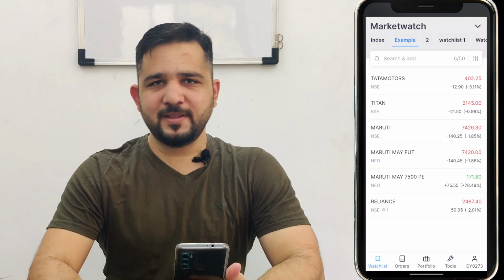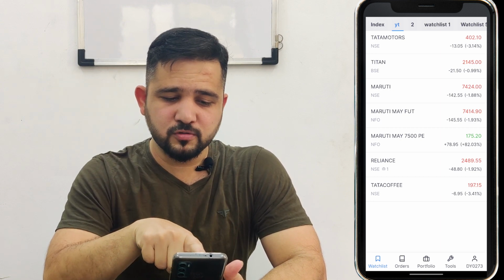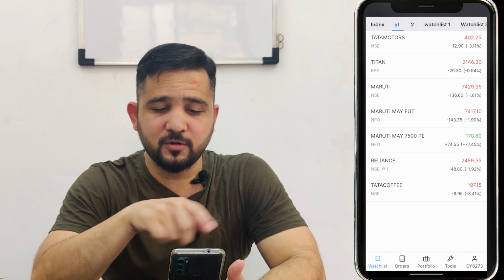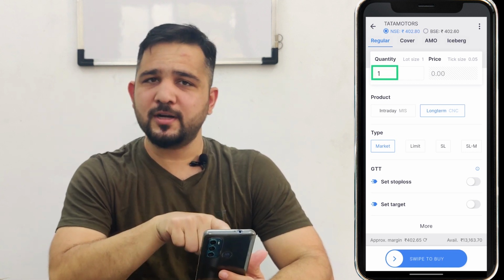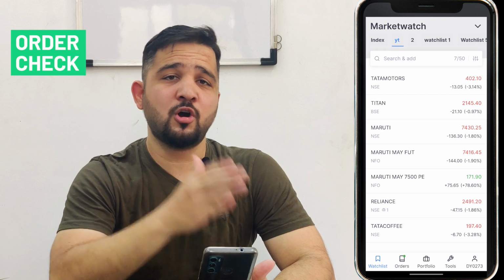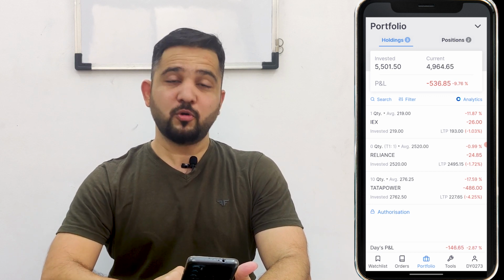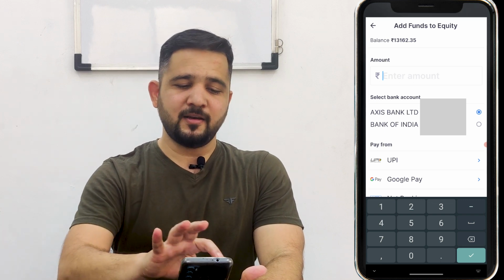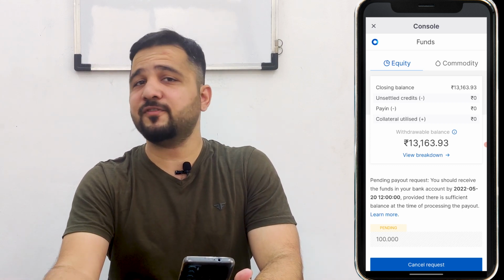Zerodha Kite App Tutorial 2022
[Free Course] 7 Steps To Getting Started in Stock Market